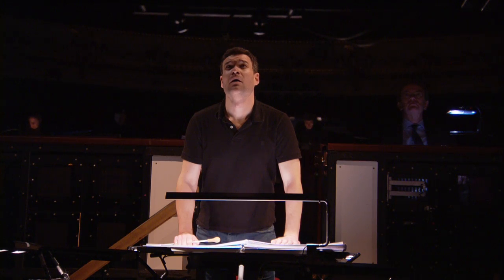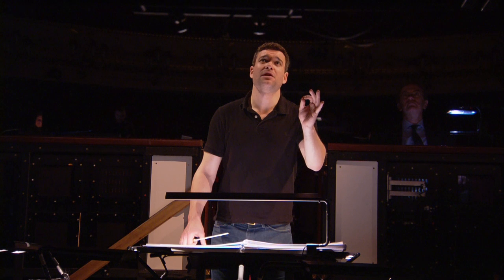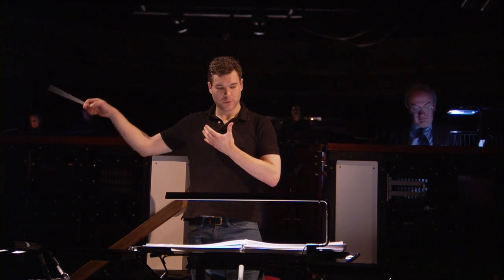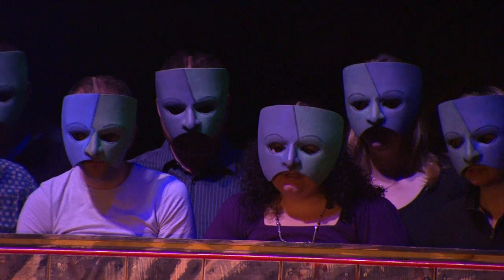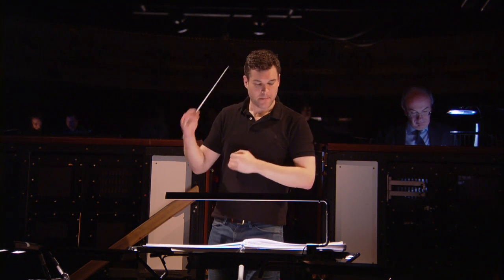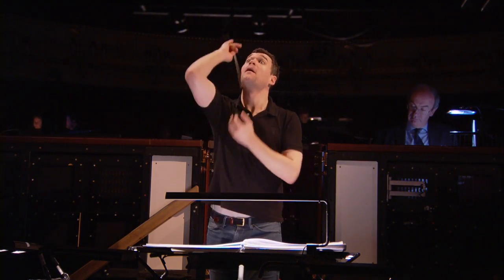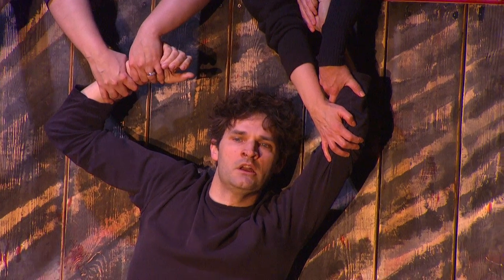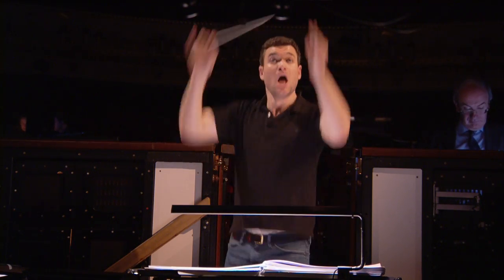The Minotaur Stage Rehearsal - Royal Opera LIVE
On Monday 7 January 2013, The Royal Opera broadcast a full day of behind the scenes footage from Covent Garden.

Join director Stephen Langridge and conductor Ryan Wigglesworth as they rehearse the bullring scene from Birtwistle's The Minotaur. Piano - Susanna Stranders